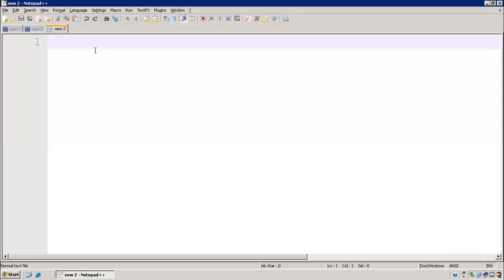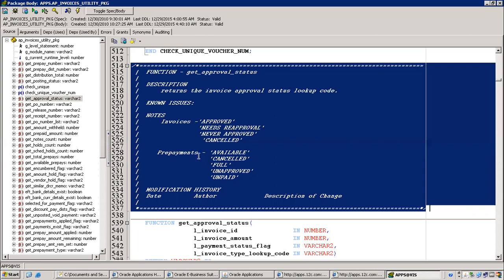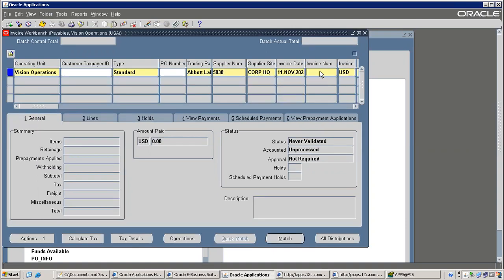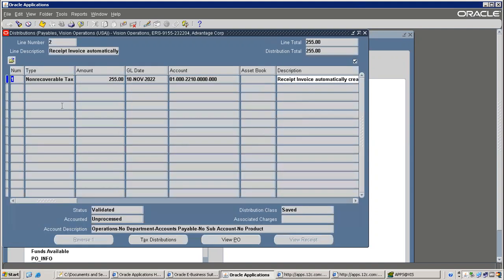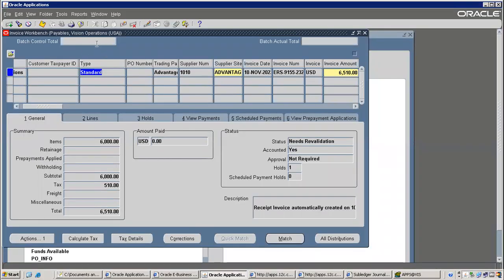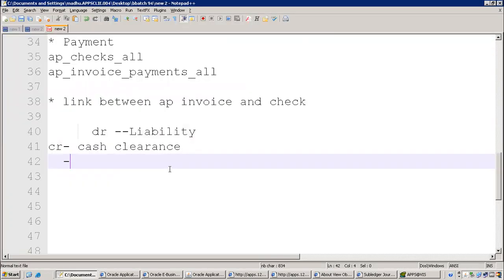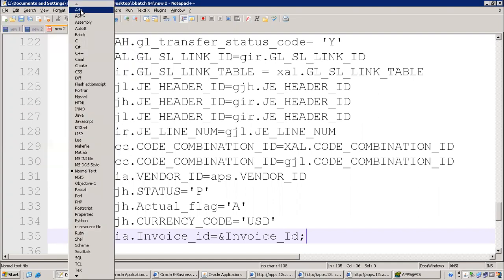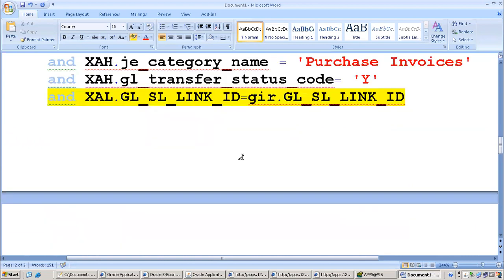class 11 procure to Pay Cycle Part 3